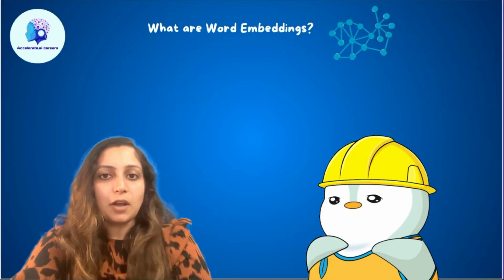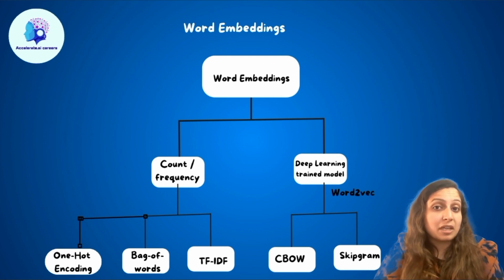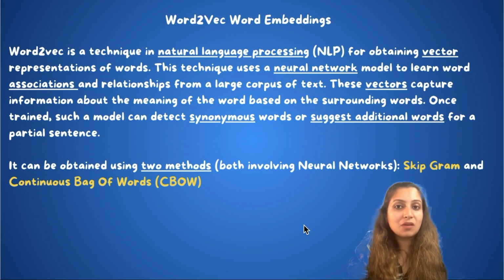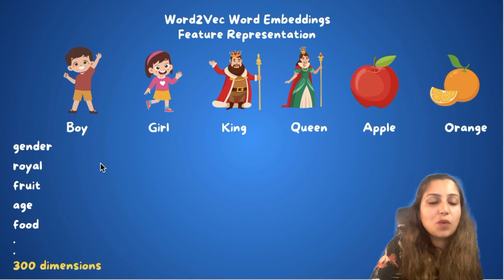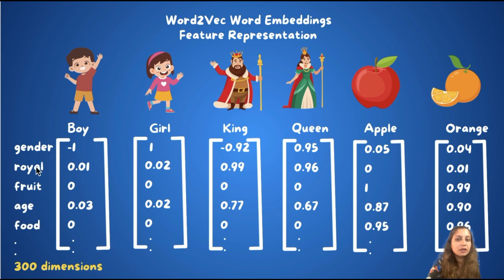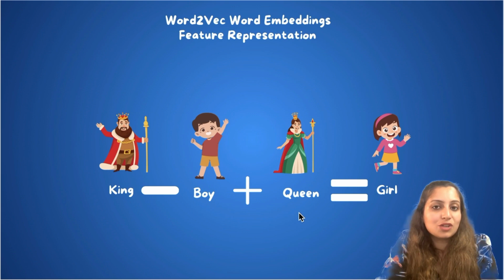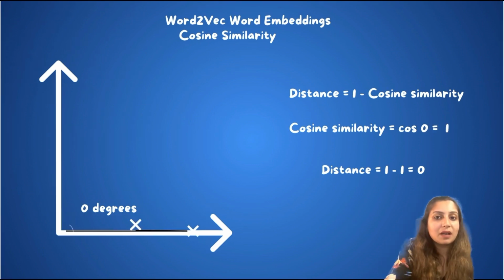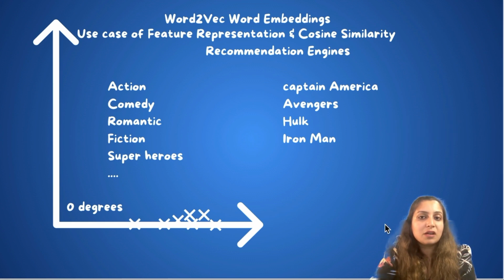📝NLP | Word Embeddings | Word2Vec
In the previous video, we explored the fundamental concepts of word embeddings, and specifically discussed Count-based Word Embedding techniques.

Now, it's time to take a deep dive into the neural network architecture based Word2Vec (Word Embedding Techniques). Join us as we peel back the layers and uncover the inner workings of this groundbreaking approach. You'll learn how Word2Vec leverages neural networks to generate high-quality, context-aware word representations that capture the semantic and syntactic relationships between words.

In this video and next video in the playlist, through detailed explanations and hands-on examples, you'll gain a comprehensive understanding of the feature representation process, the training algorithms (Continuous Bag-of-Words and Skip-Gram), and the optimization techniques that make Word2Vec a game-changer in the world of NLP.

Whether you're a seasoned data scientist or a curious learner, this video will equip you with the knowledge and insights to harness the power of Word2Vec and take your natural language processing projects to new heights.

Timeline of the video:
0:00 Introduction
0:49 What are Word Embeddings?
2:27 Word embedding techniques
4:16 What does Word2Vec technique mean?
5:51 Illustration of Word2Vec
8:08 How the vector values are assigned in Word2Vec (using an example)
10:27 Advantages of Feature Representation
11:10 What is Cosine Similarity?
13:27 Sample Use case: Recommendation Engines
14:44 Concluding Remarks & What Next??

Relevant Searches:
word2vec
word2vec versus glove
word2vec jupyter notebook
word2vec train
word2vec transformer
word embeddings
word embedding techniques
NLP Tutorial
NLP Fundamentals
Natural Language Processing
AccelerateAICareers